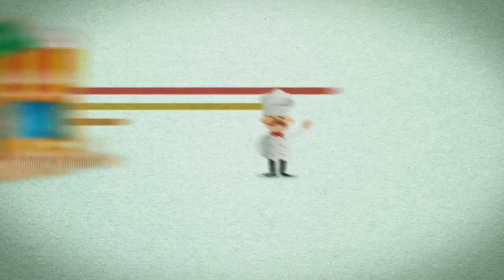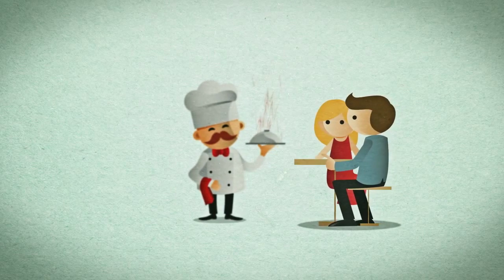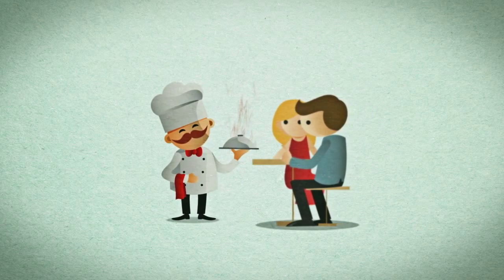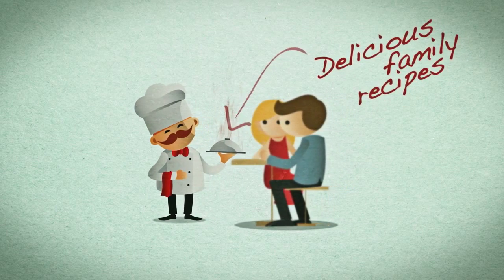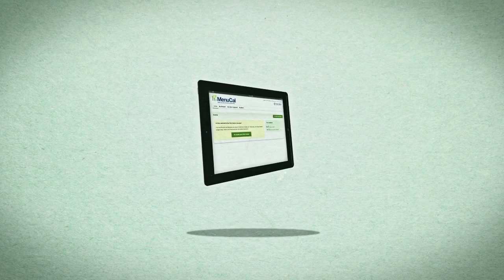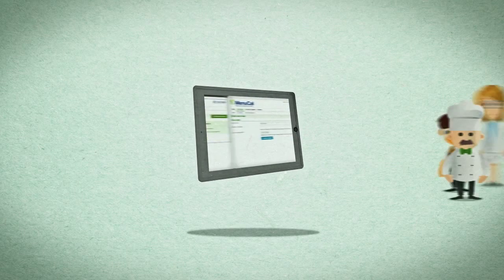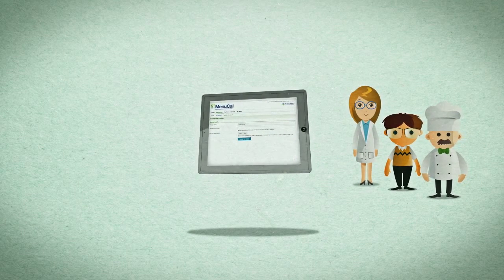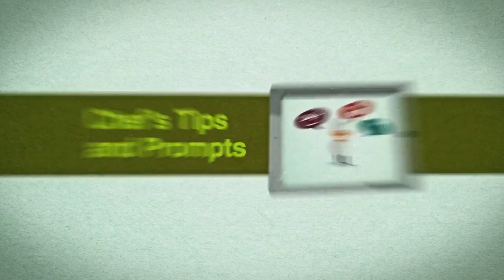FSAI MenuCal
The calorie calculator to help food businesses put calories on their menus.

MenuCal has been developed for food businesses in Ireland that wish to calculate calories for their menu. It has been developed with the input of chefs, caterers and small business owners.